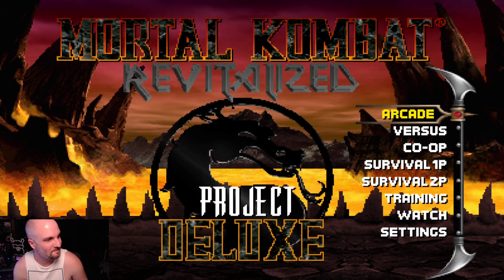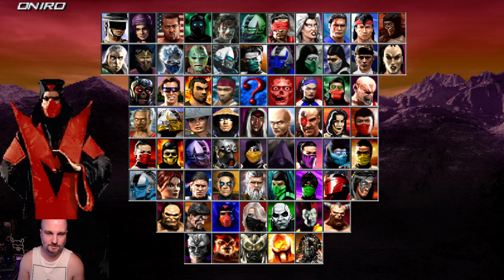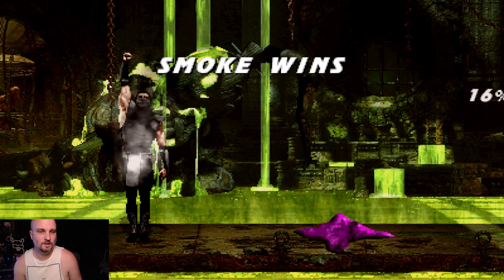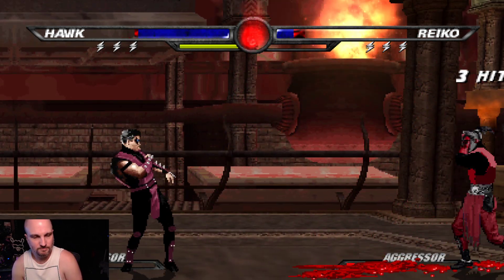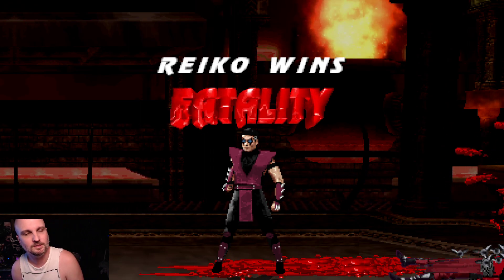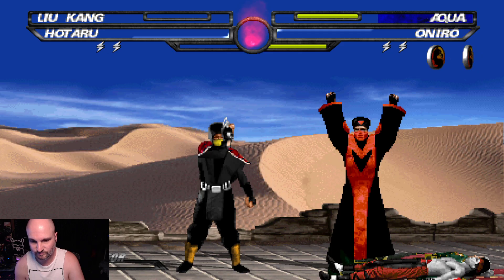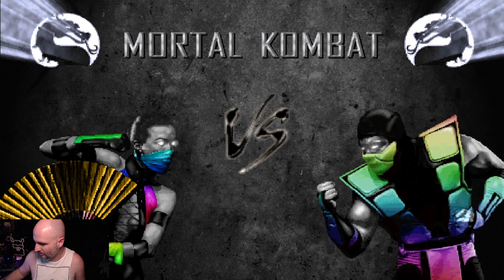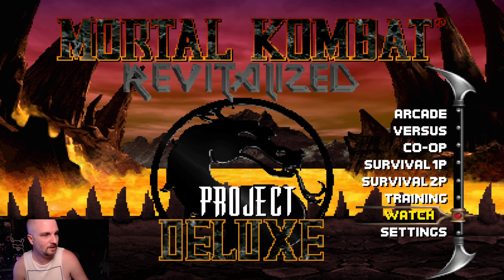Mortal Kombat Revitalized Project Deluxe | Mugen REVIEW | FATE